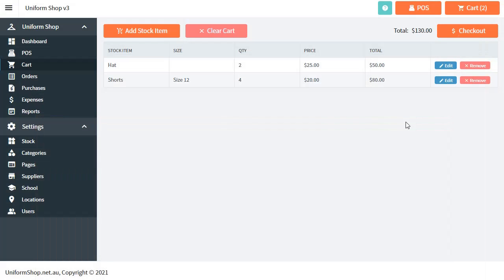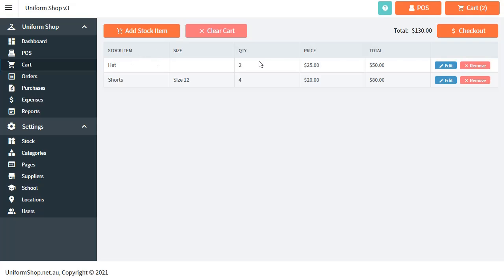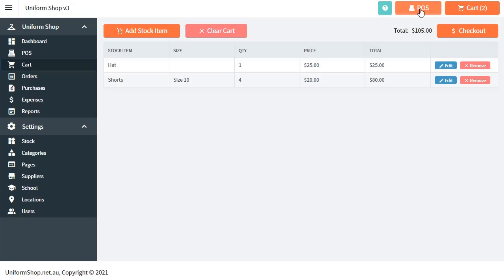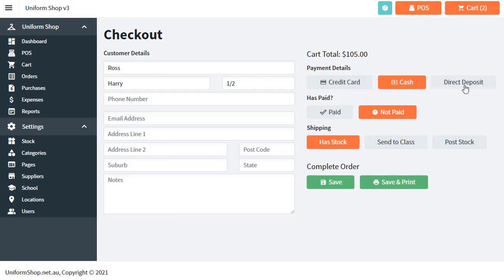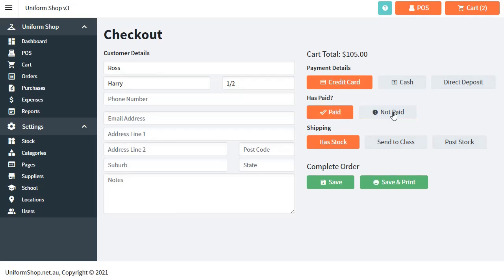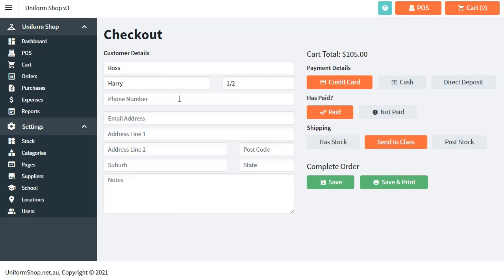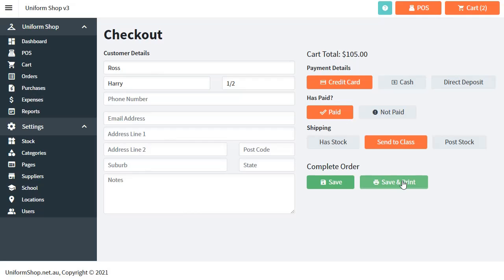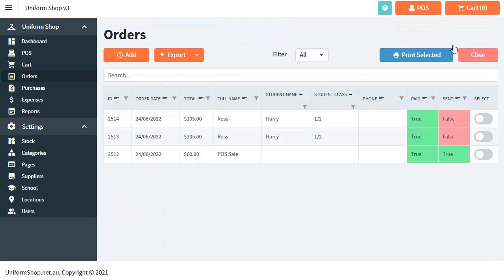Uniform Shop Cart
This tutorial explains how to use the Cart screen on our Uniform Shop cloud based system.